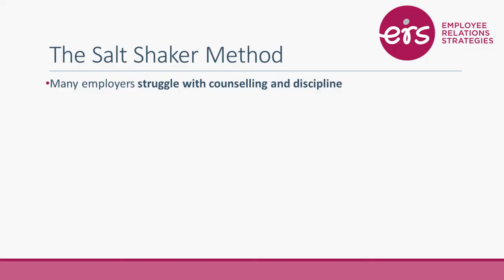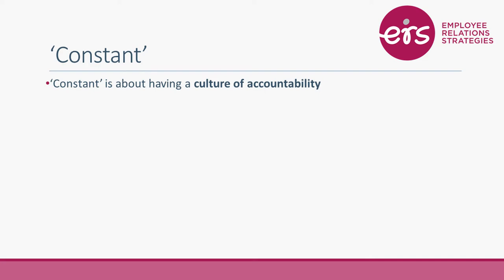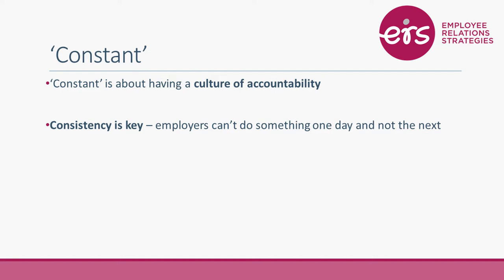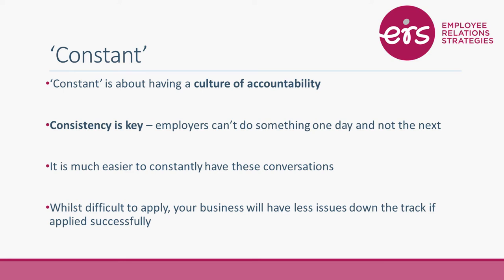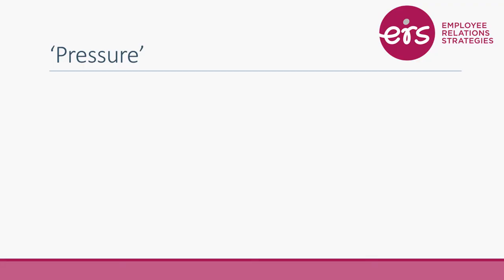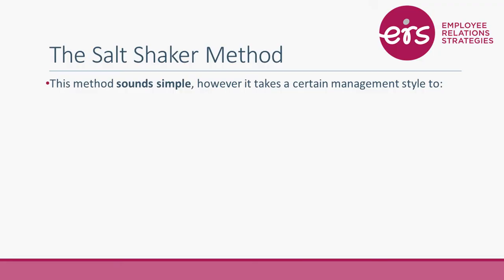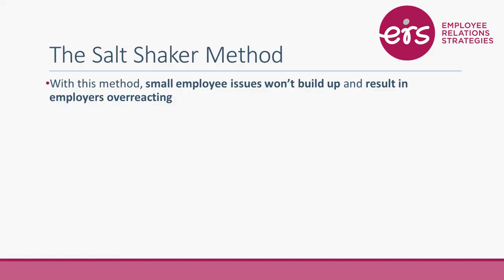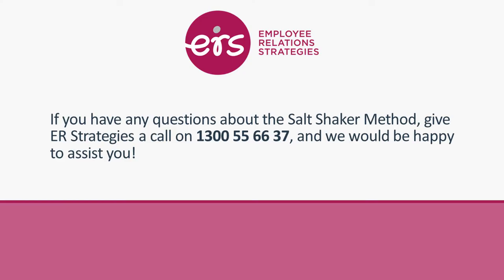The Salt Shaker Method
The Salt Shaker Method is a management method and style that is used to keep employees performing to a certain standard. The three pillars of the method are 'Constant Gentle Pressure'.